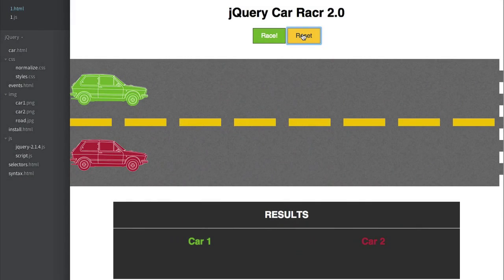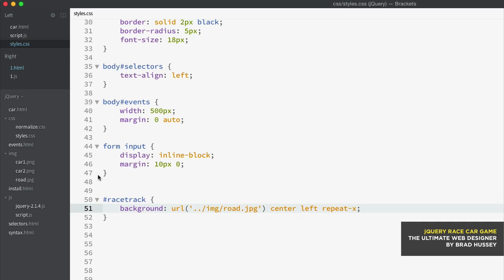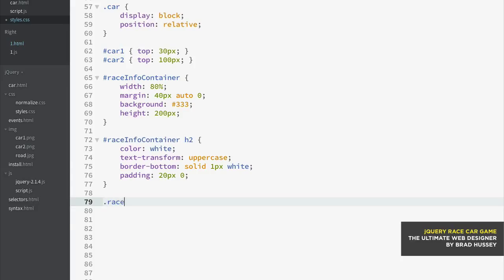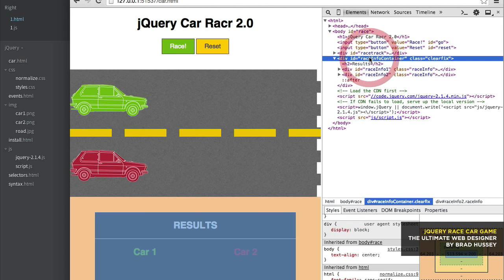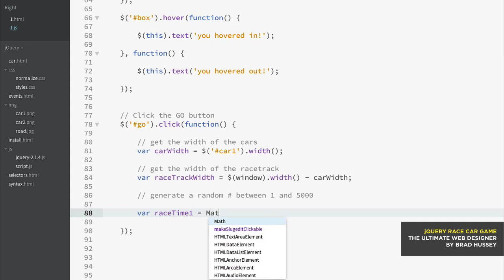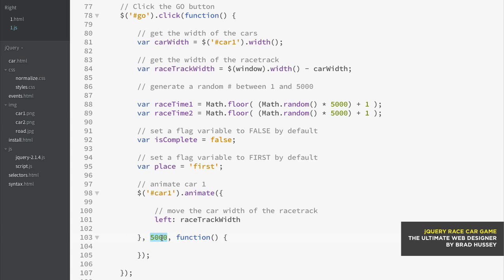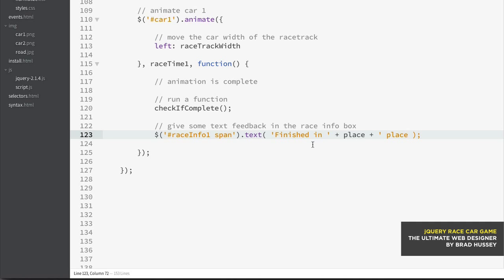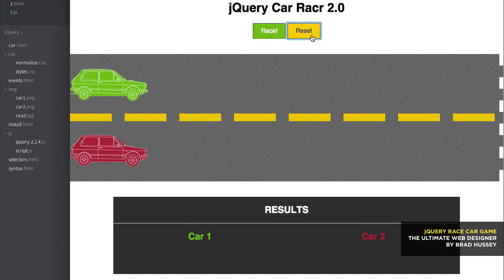jQuery Race Car Game [#11] Ultimate Web Developer Course (Free Tutorial)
BUILD A jQUERY RACECAR GAME
In this project, we'll take a simple step-by-step approach to building our very own Race Car game using jQuery!

WHAT IS THE ULTIMATE WEB DEVELOPER COURSE?

The Ultimate Web Developer Course is one of the most comprehensive, A to Z web designer & developer courses on the web. Over the course of 8 months, I painstakingly researched, designed, developed, and filmed this course which covers everything from Visual Design to Adobe Photoshop; Web Design to Front-End Development; MySQL Programming to Career Building. This course will truly take you from knowing nothing at all, to a well-rounded, knowledgable and skilled web designer and developer.

To get the entire course, plus access to ALL of my current and future courses, simply head over to Code College using the following link, and enroll in our Unlimited Lifetime Access subscription plan.